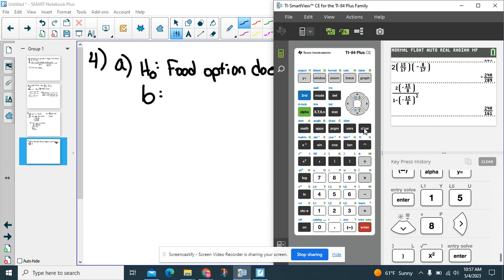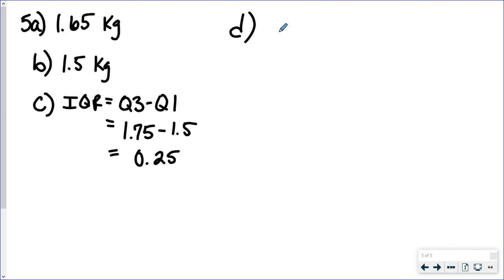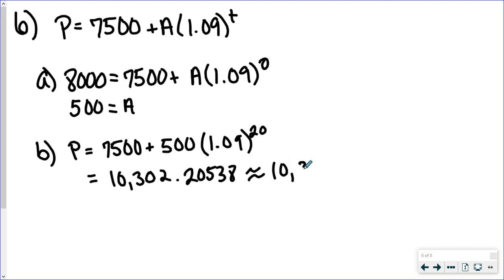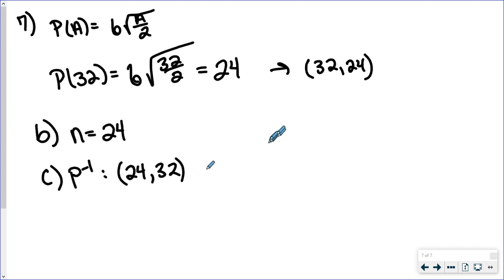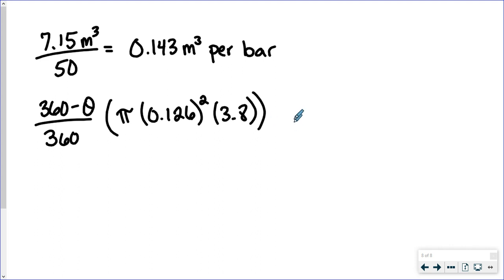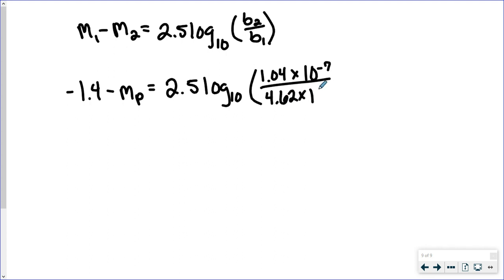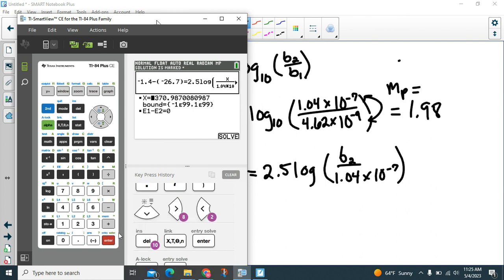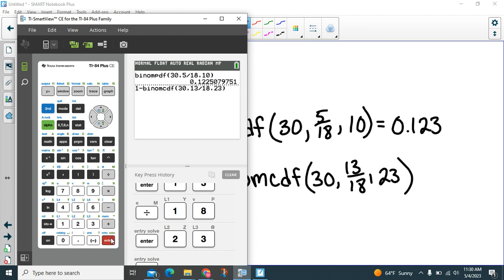Practice Paper 1 SME Part 2